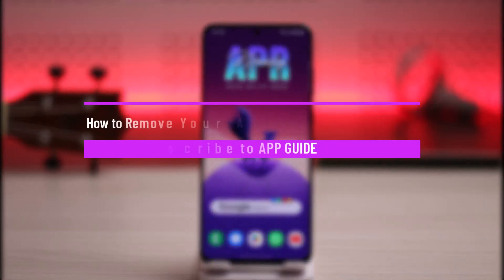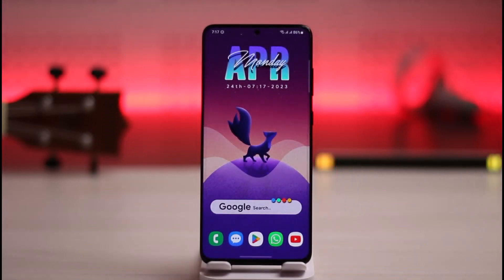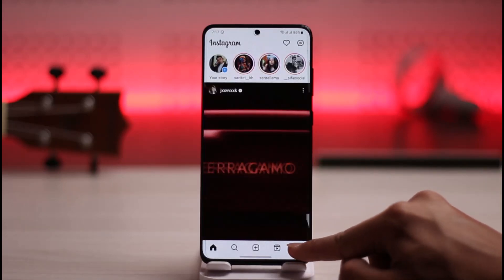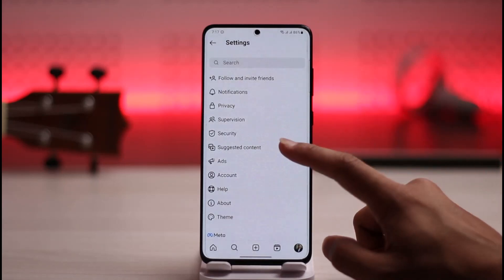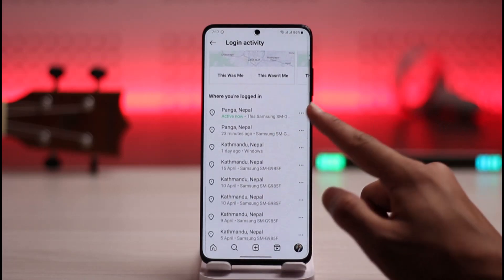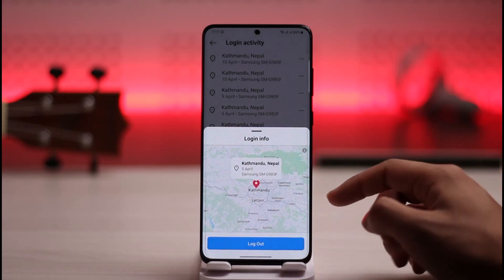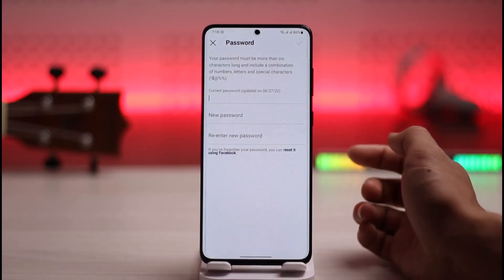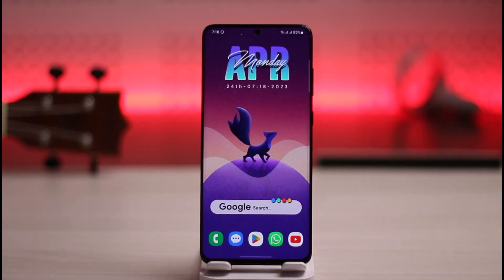How to Remove Your Account from Other Devices on Instagram !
This video guides you through an easy step-by-step process to remove your account from other devices on Instagram. So make sure to watch this video till the end.

~ Chapters:
0:00 Introduction
0:12 Remove Account from Other Devices
1:07 Conclusion